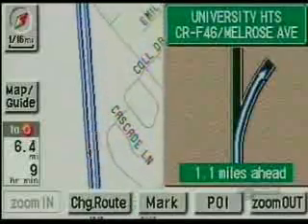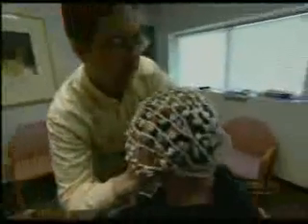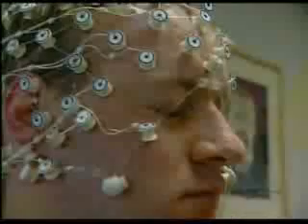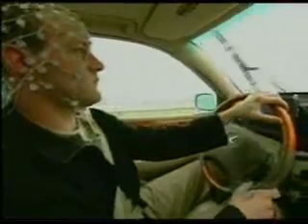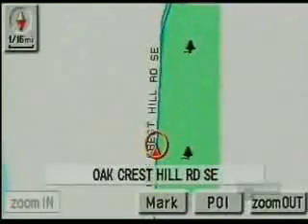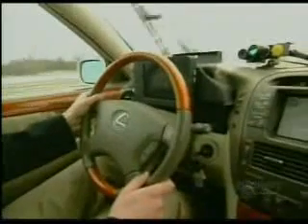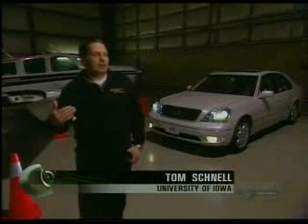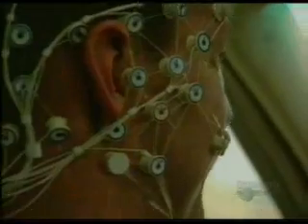Driver Distraction Assessment using the Cognitive Assessment Tool Set (CATS)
Driver distraction is a leading cause of automobile accidents. The Cognitive Assessment Tool Set (CATS) was used for testing the degree of distraction and workload in drivers